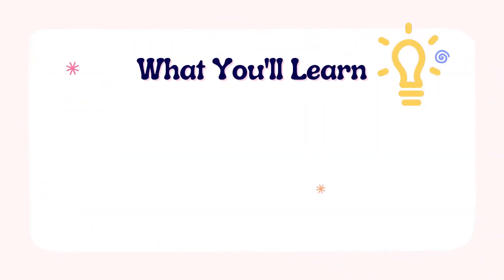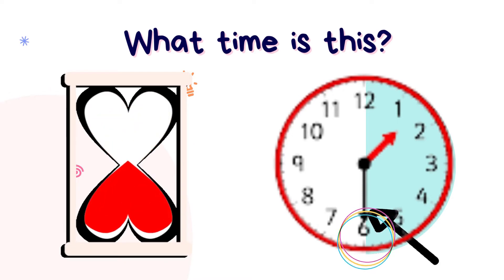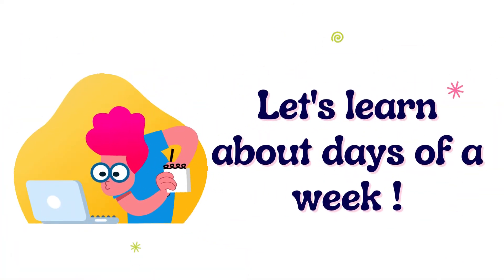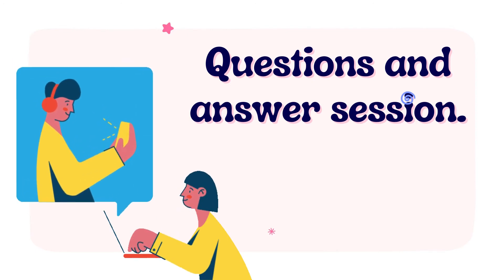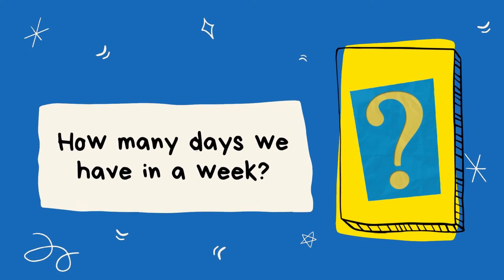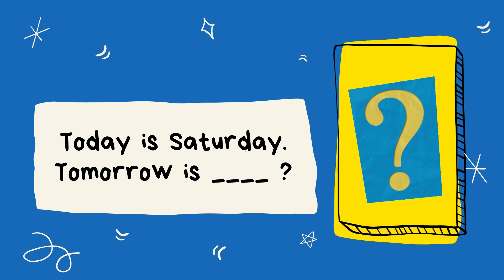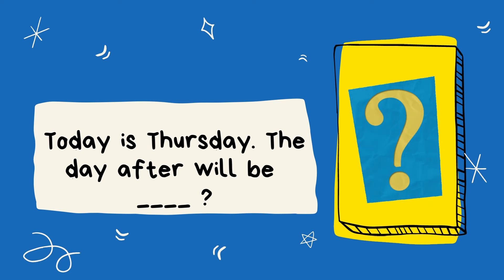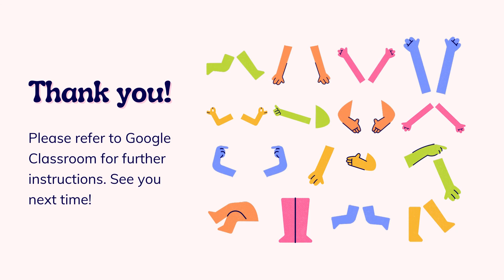Mathematics Year 1 Recognise Days of A Week